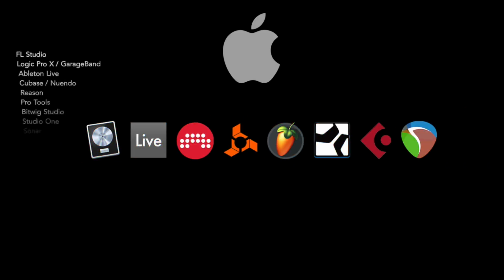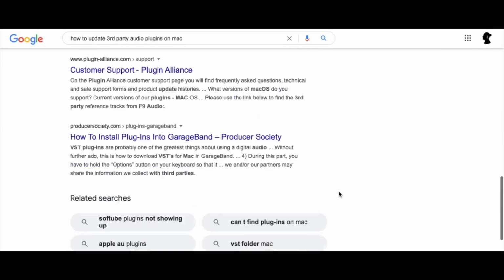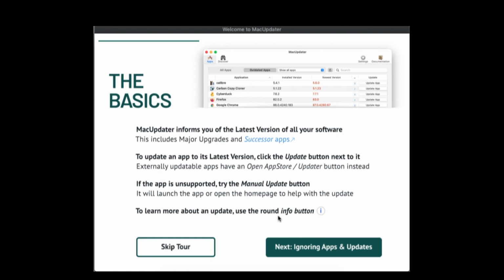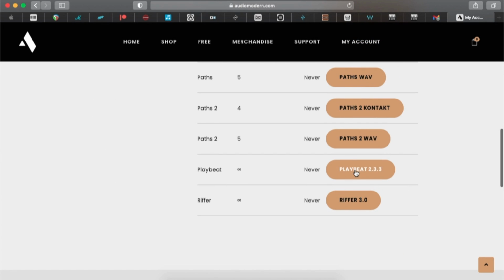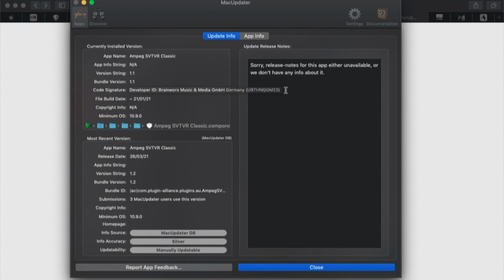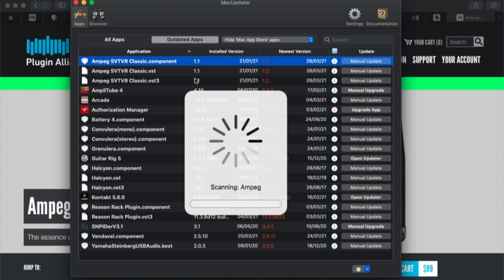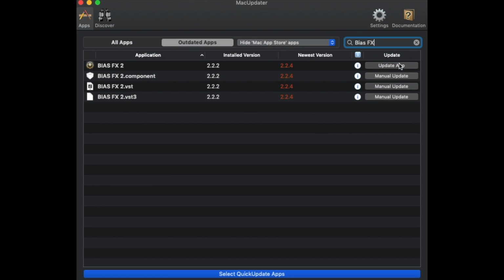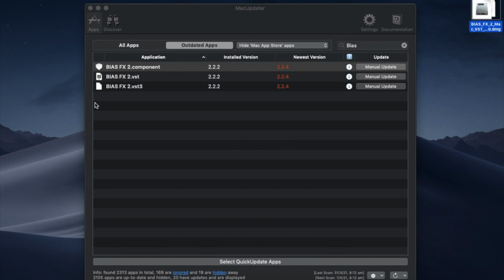HOW TO UPDATE AUDIO PLUGINS (AU\VST\VST3\AAX) ON A MAC !!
If you have tons of mac apps and Audio Plugins in the form of
AU \VST \VST3
then i highly recommend you check out MACUPDATER 2 PRO EDITION.
It scans the apps and updates them,
and a brilliant companion for music producers on OSX.
This is the first plugin i have ever come across that scans AU\VST\VST3 s for their installed versions and the available updates if any.
It is a first candidate with this unique feature, and i hope it grows and makes Digital studio updating and maintenance a quick and streamlined process.

ARTURIA MINILAB MKII VIDEOS

2- Pad Backlight Customisation + Analog Lab Default Controller settings Revisited

4- Arturia minilab mkII & Logic Pro X MIDI MAPPING- SCENE TRIGGER
5- Arturia minilab mkII & Logic Pro X MIDI MAPPING- PAD SCROLL

SUPPORT

Intro & Outro Music Track by : IP

Thanks INDER